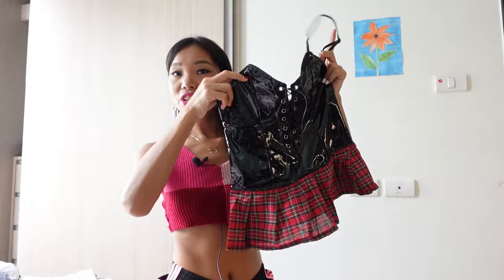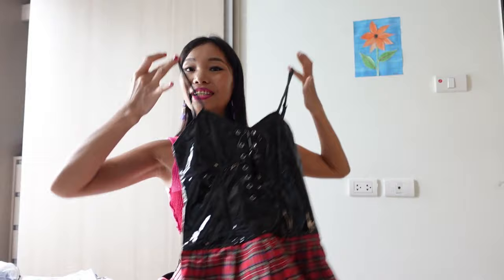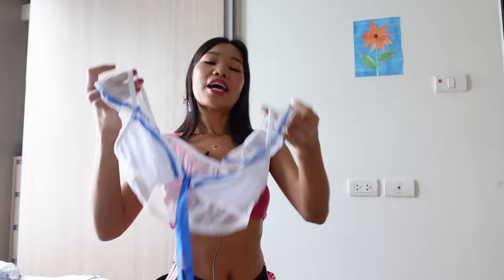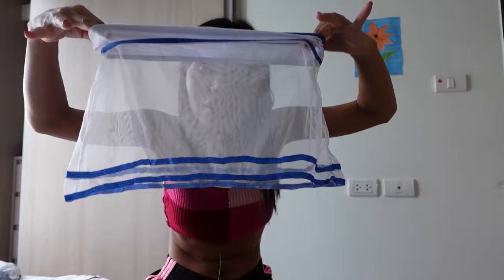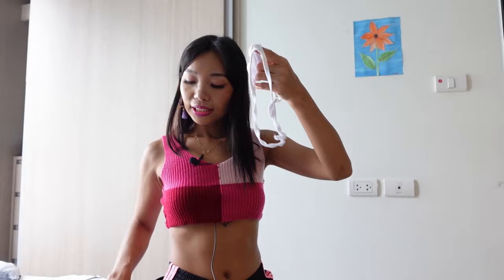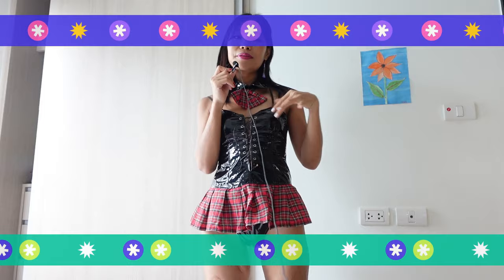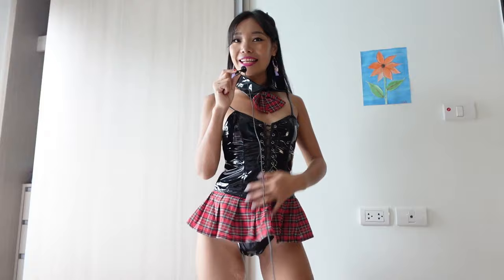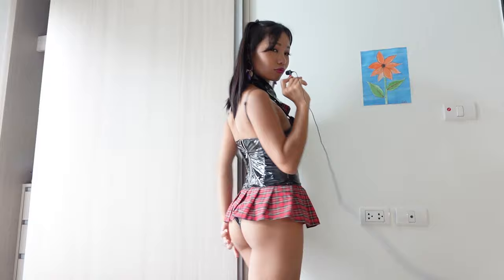MINI SKIRT VS SCHOOL GIRL OUTFIT//HAUL